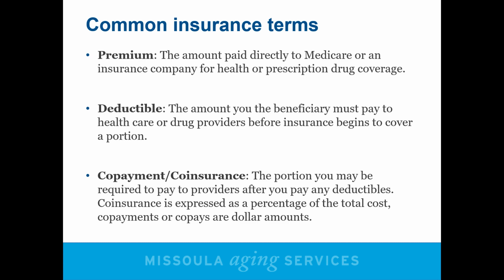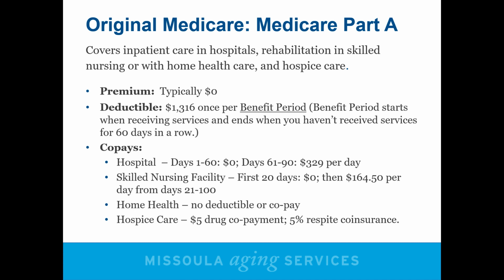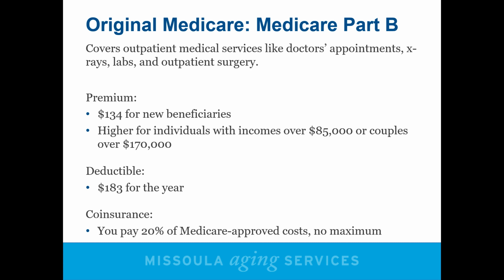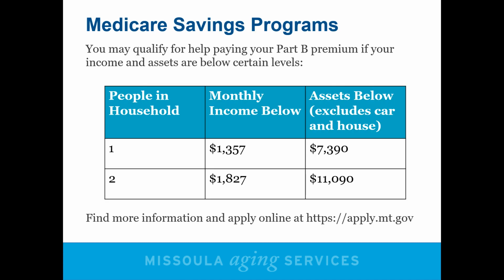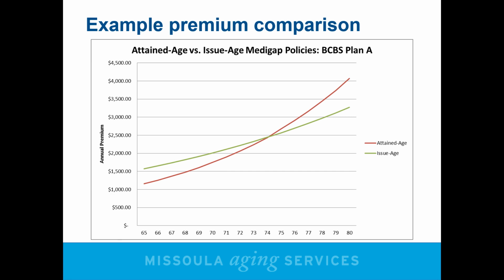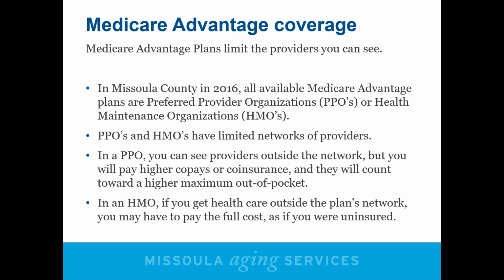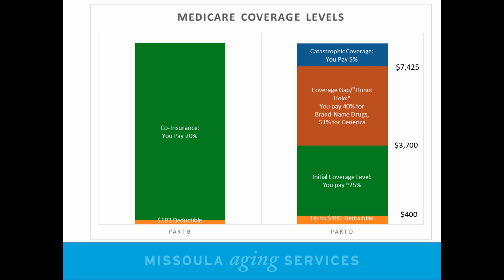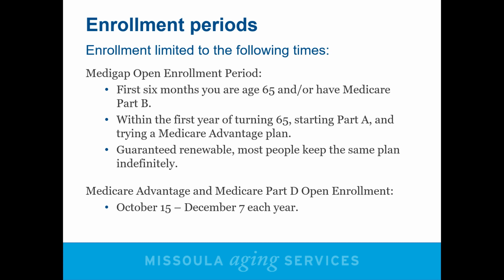New to Medicare Workshop Part 1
A screencast of a Medicare informational session from 2017.